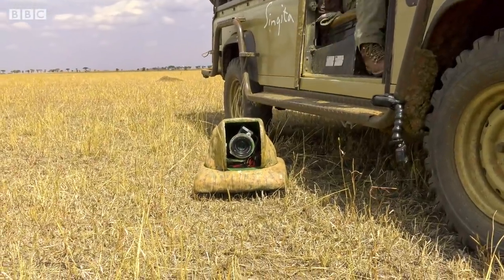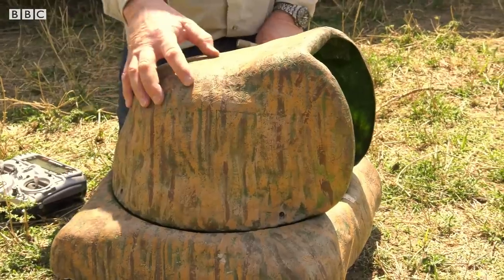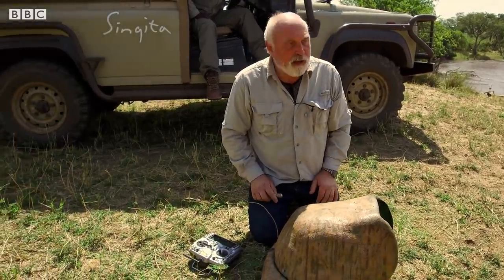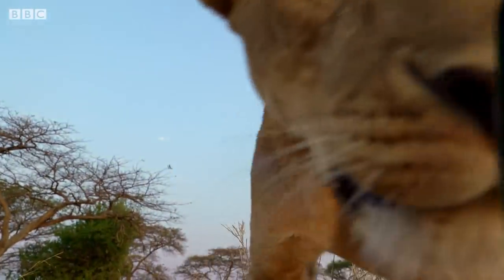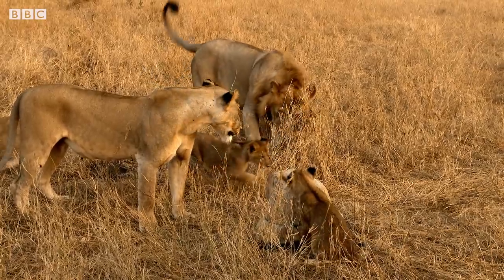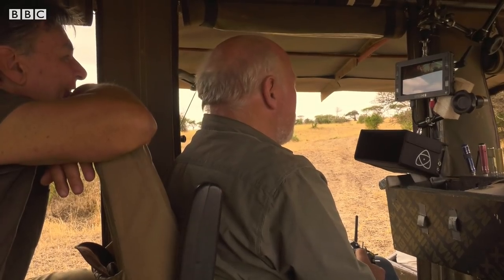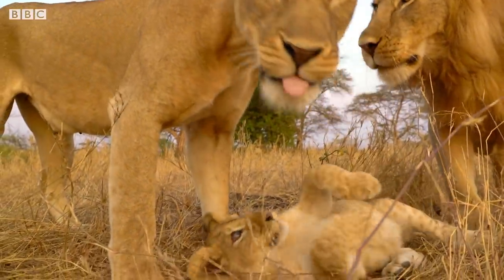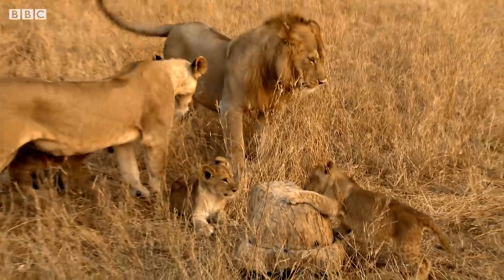Lion Cubs Play With Spy Cam | Serengeti: Behind The Scenes | BBC Earth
How did the Serengeti crew manage to get so close to its animal protagonists? A boulder cam is the secret to these spectacular shots.

Serengeti
This pioneering series follows the interconnected stories of a cast of iconic savannah animals over one year. With unique access to a pristine and unspoilt corner of the Serengeti deep in the heart of Africa, this series captures the drama of the animals’ daily lives and the emotional moments they face. Join the lonely lioness, exiled from the pride, the passionate baboon desperately trying to win back his lost love and the cheeky, fun-loving mongoose family on the lookout for a free lunch. Packed full of humour, heartbreak and nail-biting tension, their captivating adventures will keep you hooked. Using groundbreaking filming techniques and an original music score to put you at the heart of the action, Serengeti brings this incredible world of real-life animal drama to the screen in intimate and breathtaking detail.